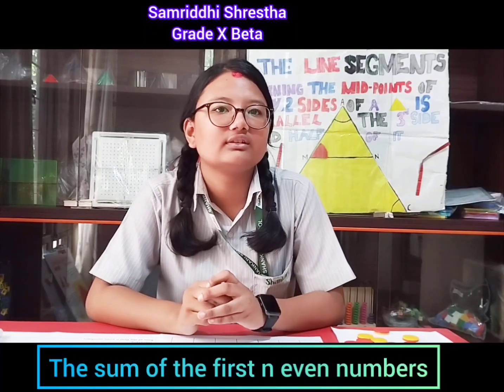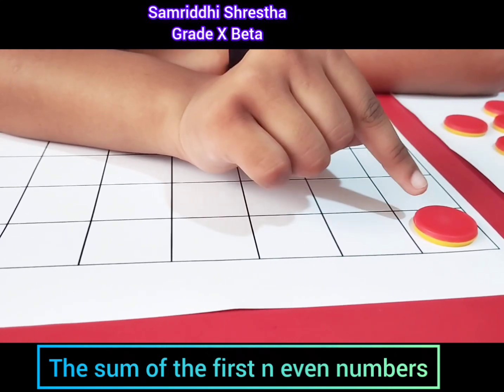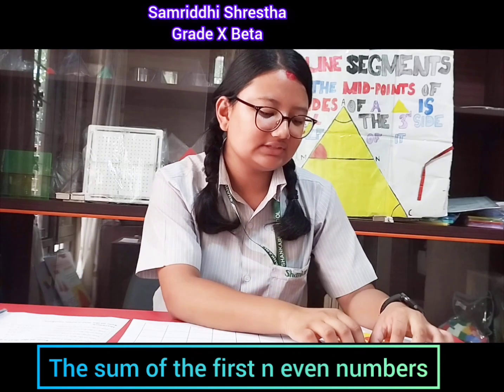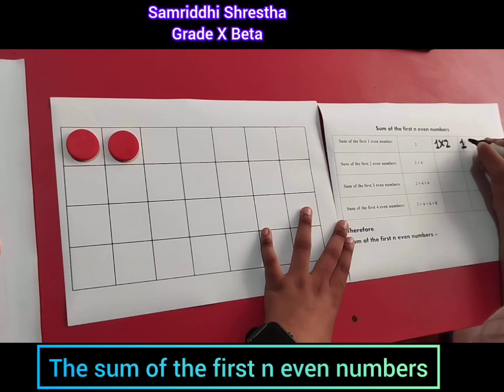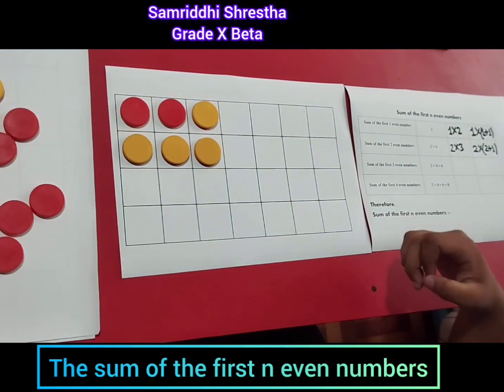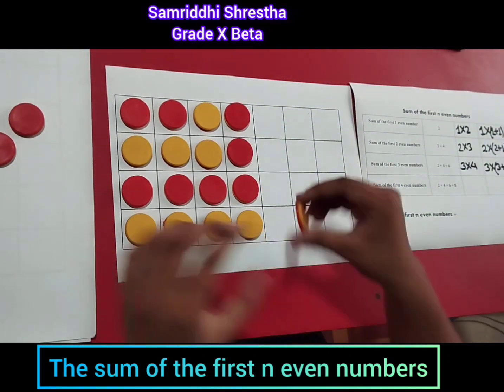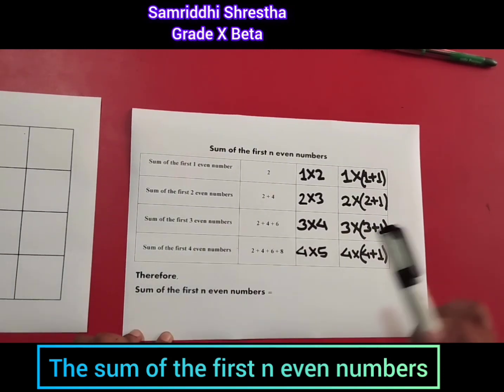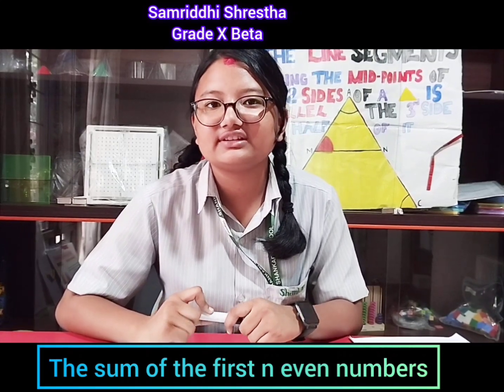Sum of the first n even numbers/Sambriddhi Shrestha/Grade X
Presenter: Sambriddhi Shrestha
Grade: X
Subject teacher: YP Joshi